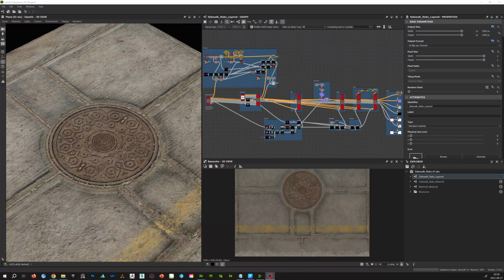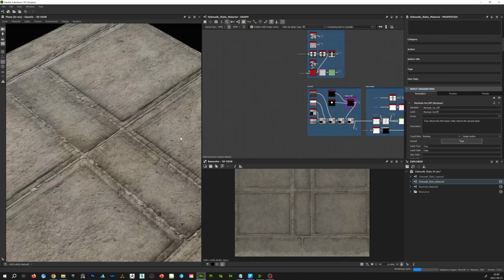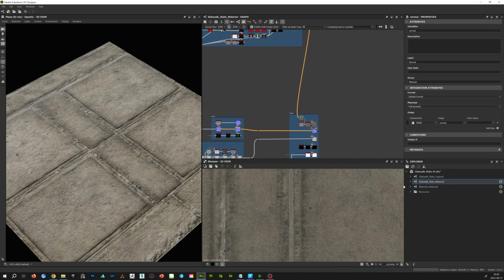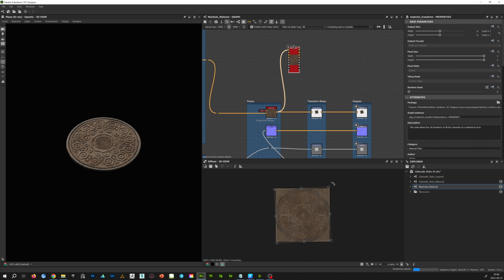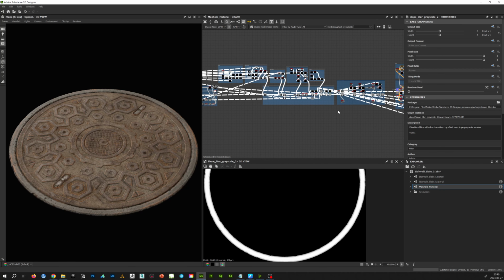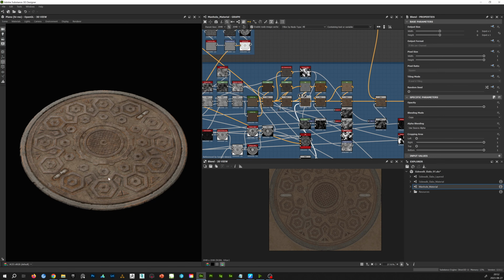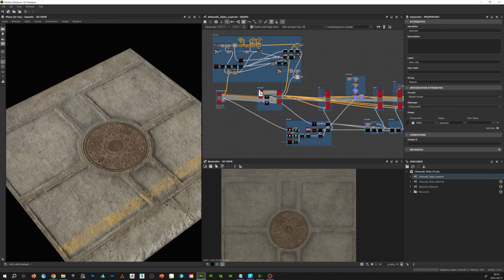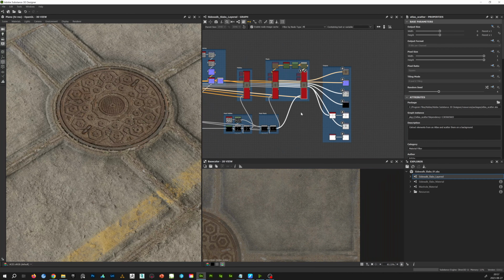Concrete Slabs Graph Overview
Here is a quick overview of my latest material. I'm planning on sharing the graph pretty soon but wanted to give some little nuggets of infos when posting the renders.